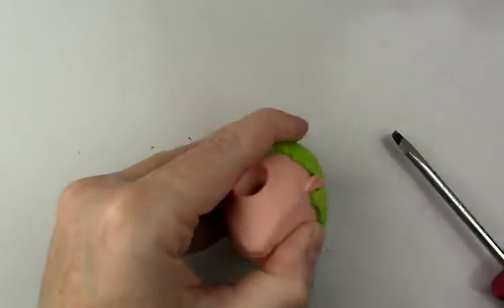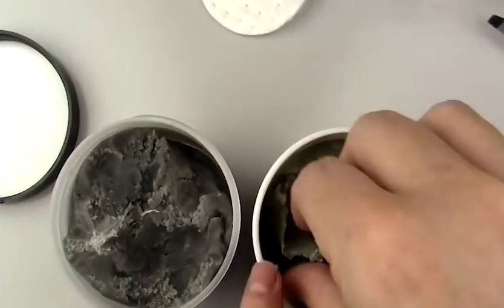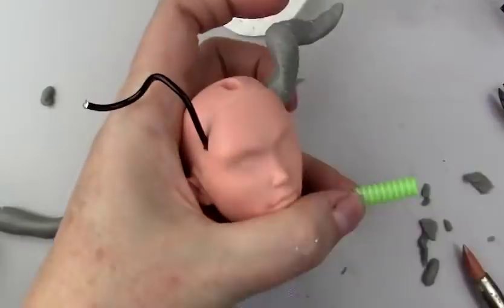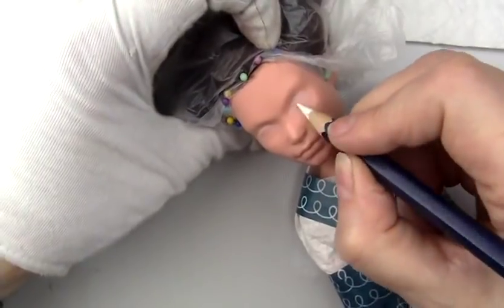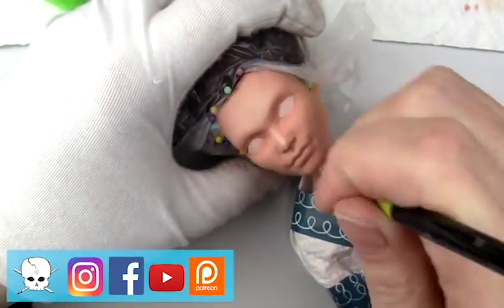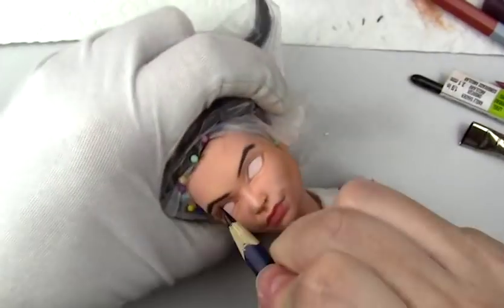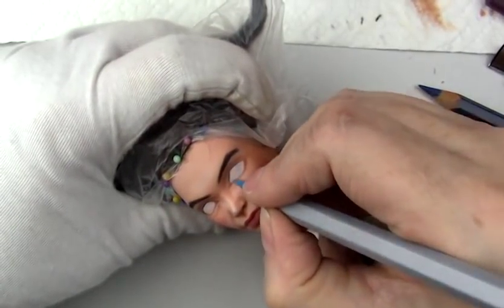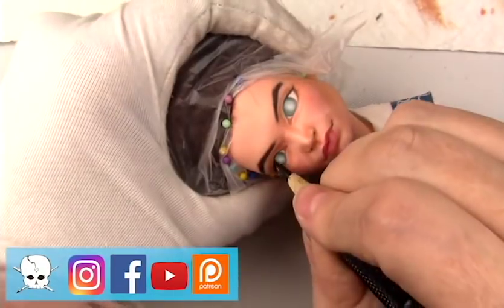OOAK Monster High Portrait Commission Repaint and Custom Horn Sculpt by Skeriosities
In this video I am repainting a Monster High Doll.  I was commissioned to make a fantasy version of the client, complete with horns.  I used a Deuce Gorgan Monster High Doll as the base.  The first step, was to sculpt the horns which is included in the video. I have also included the making of the pants from a pattern as well as the entire faceup.  Make sure to stay for the end of the video for pictures of the final product as well as a side by side of the client and the finished doll.

- Skeriosities